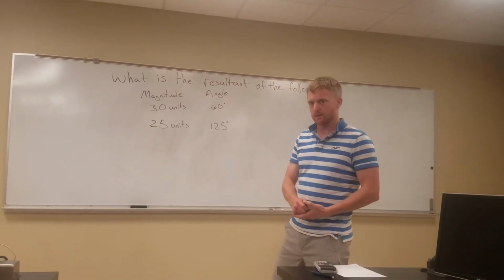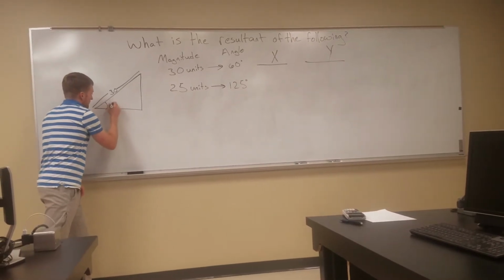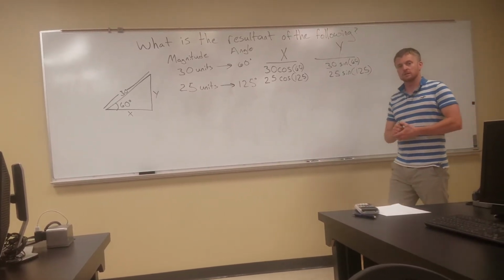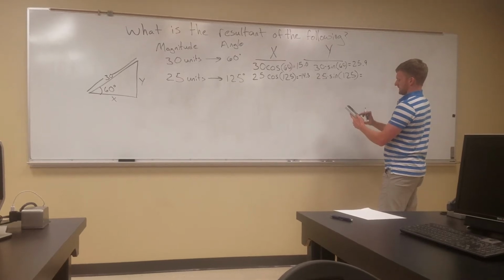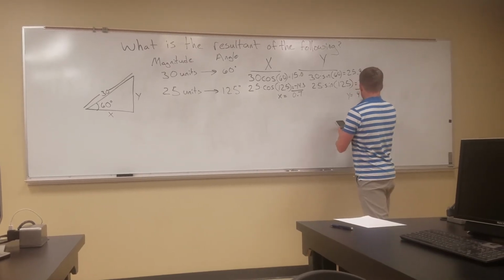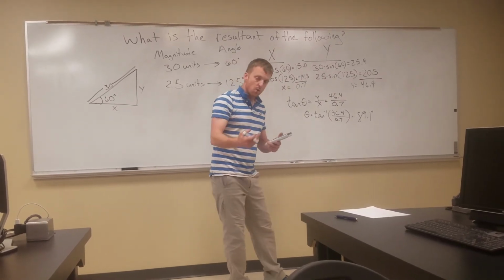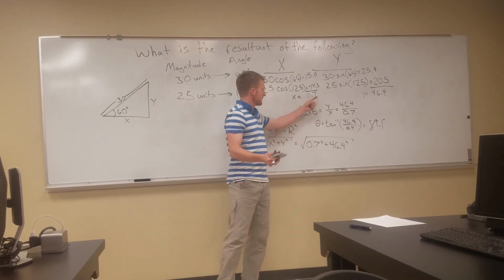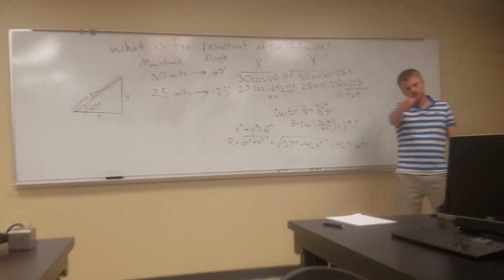Magnitudes and angles